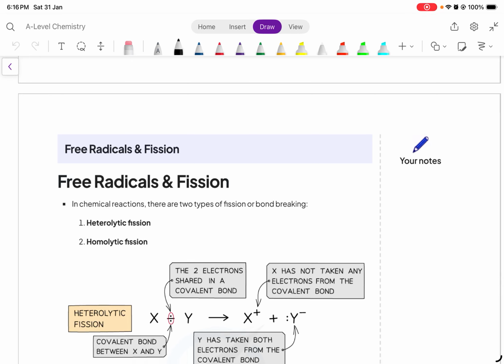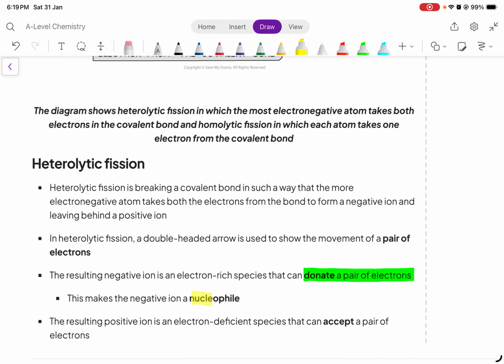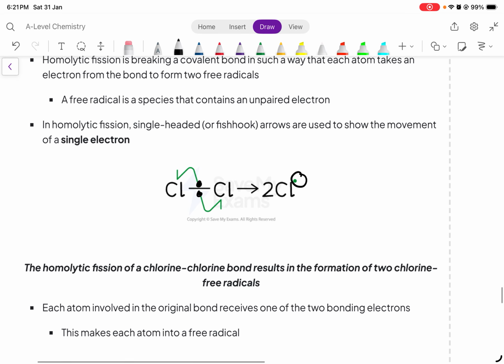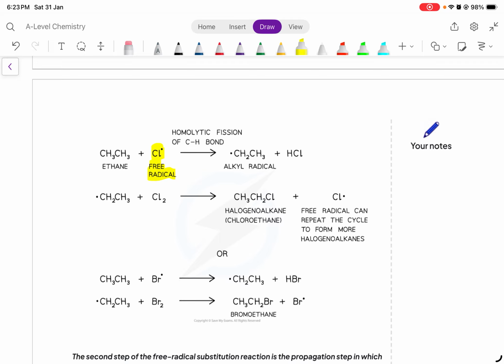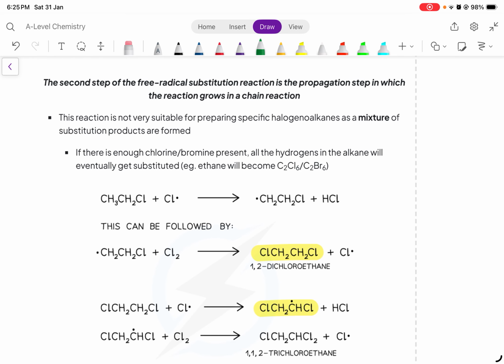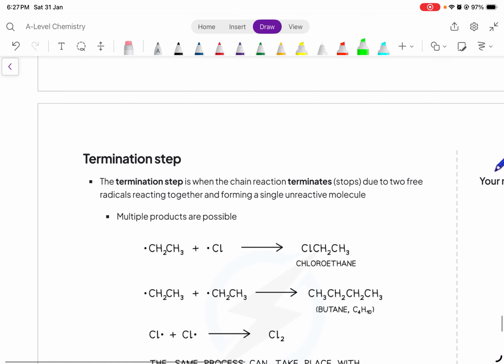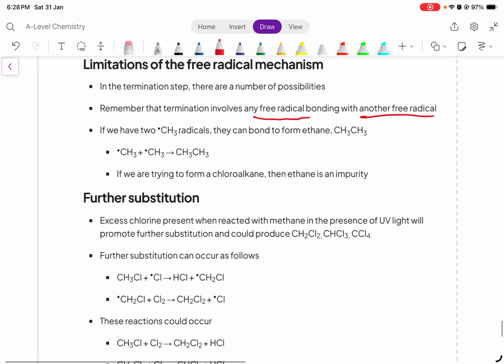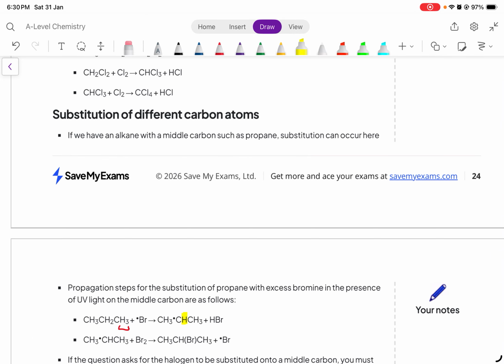Section 9.2 Free radical mechanism